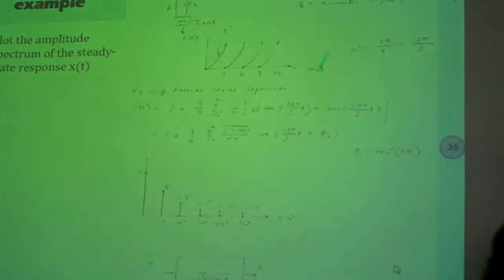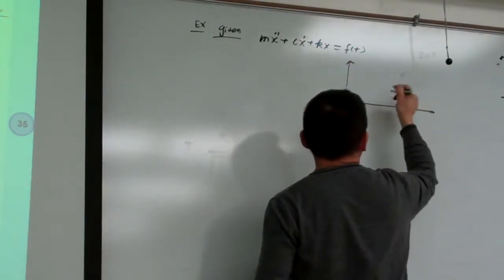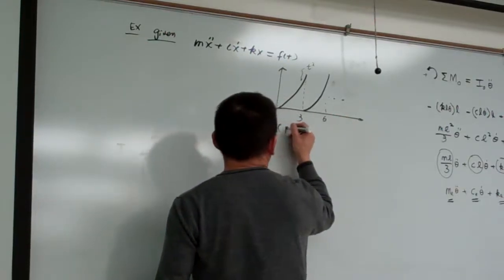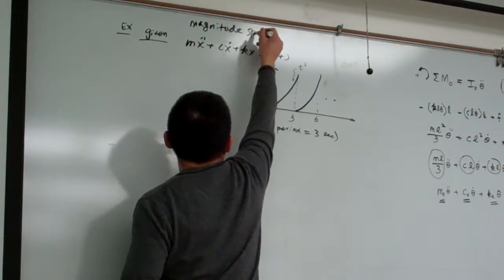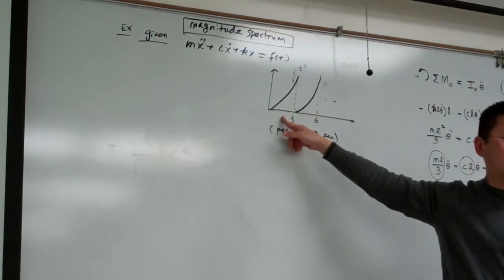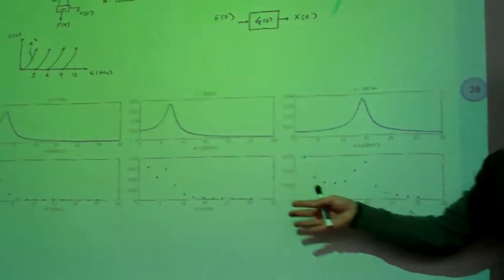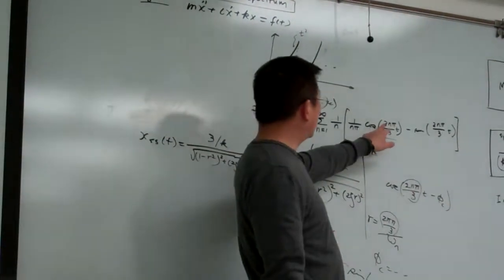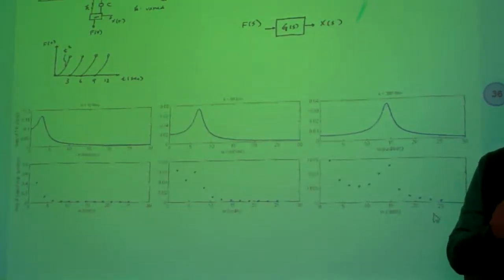Vibration lecture 27 3 System dynamics and the response spectrum of vibrations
Explain what the magnitude spectrum of a response is.